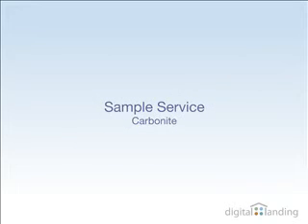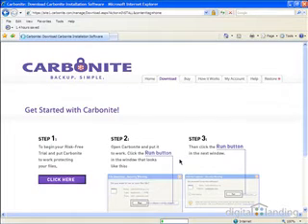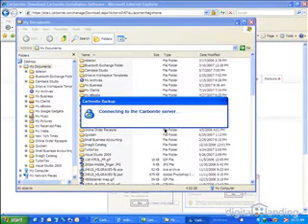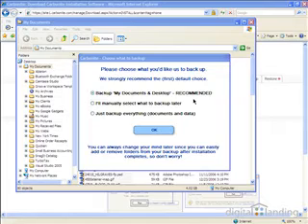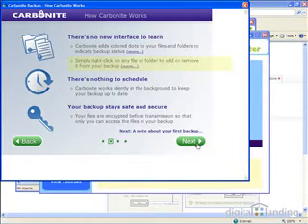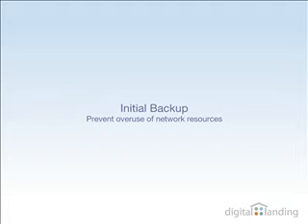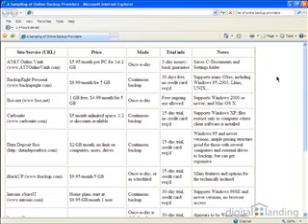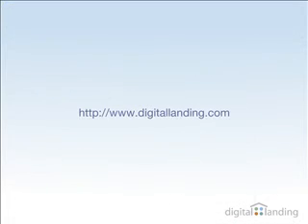How To Back Up Your Files Online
Backing up your data is essential to prevent loss of important files. Get simple step-by-step instructions and information about using online backup services to protect your data and your files in this video from Digital Landing.